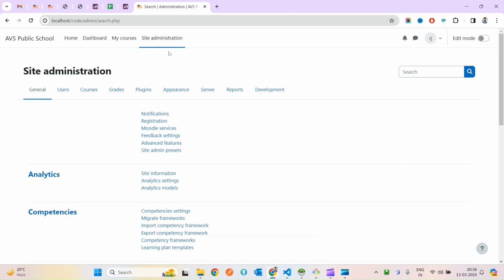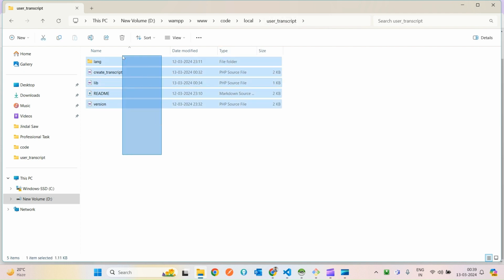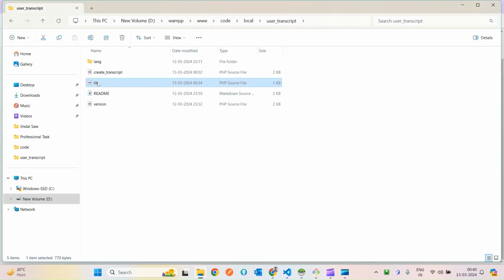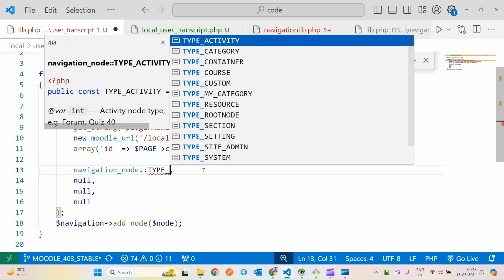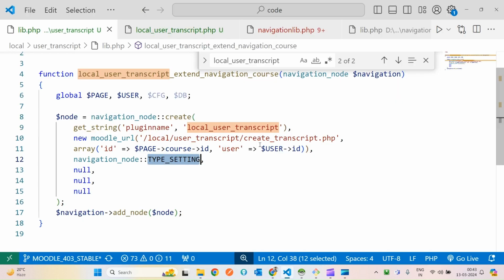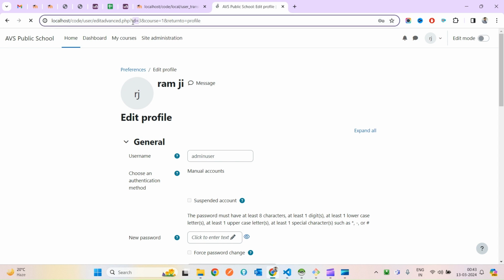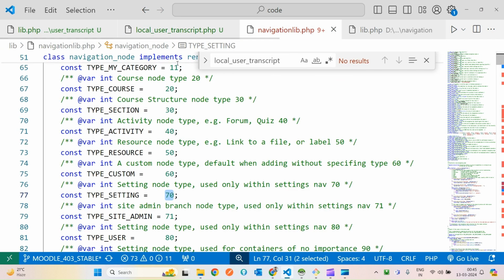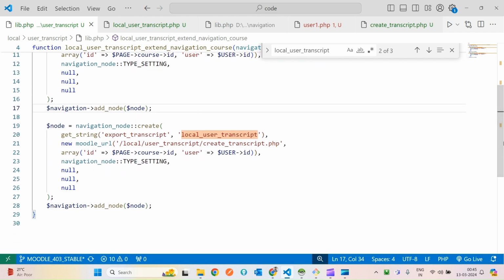Adding a menu item in moodle - a must watch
In this video, you'll discover how to seamlessly incorporate a menu item into any course - a must-watch for educators and developers alike. Learn how to add menu items under a course with links and dynamic parameters, all without the need to alter the core Moodle code. This functionality is achievable through the Local plugin. Additionally, the video provides access to the code of the local plugin, empowering you to implement it whenever necessary for your projects.